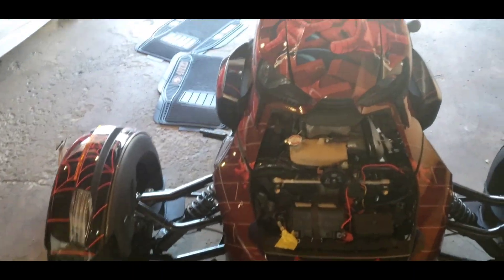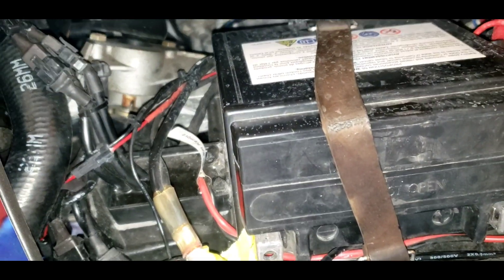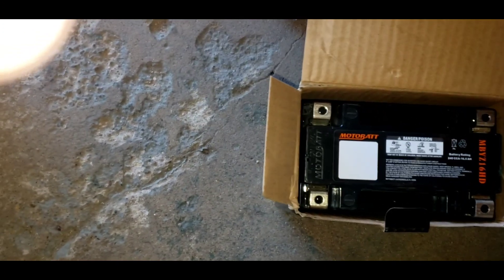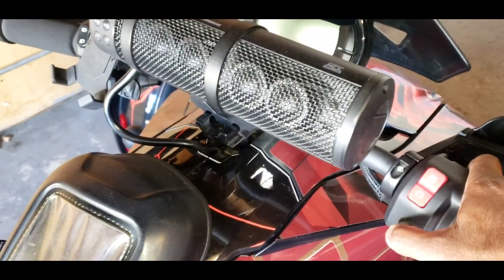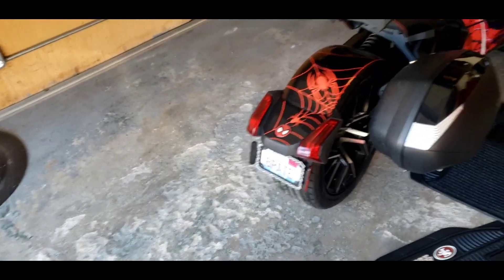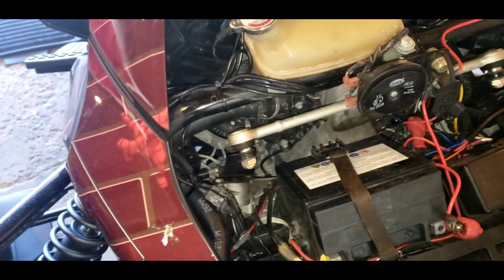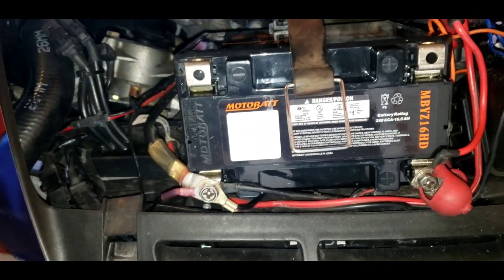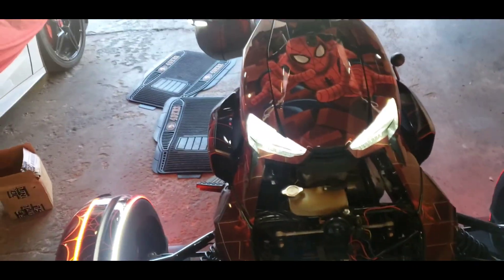Can Am Ryker! How to replace the battery?